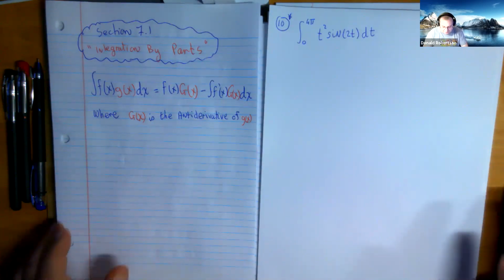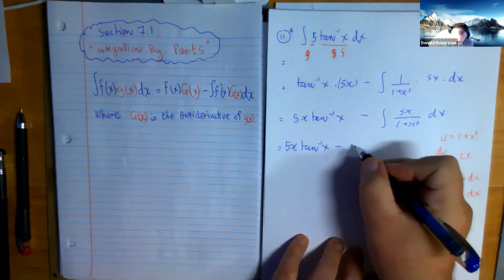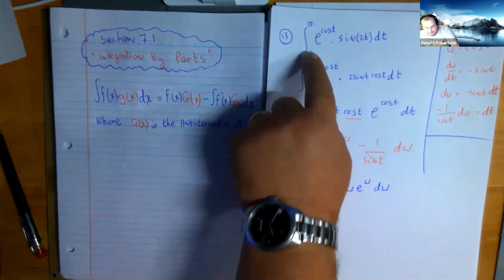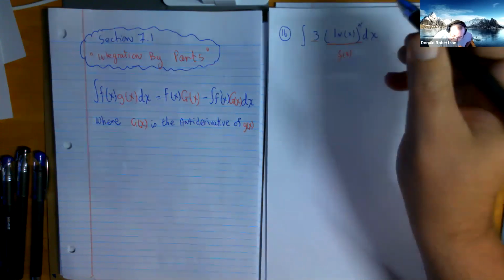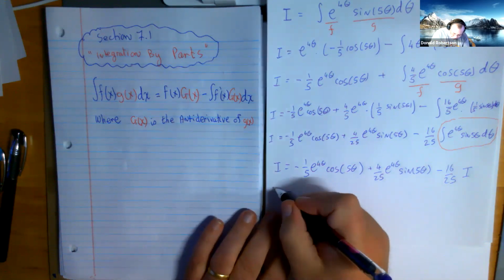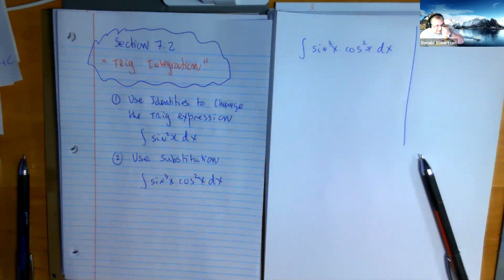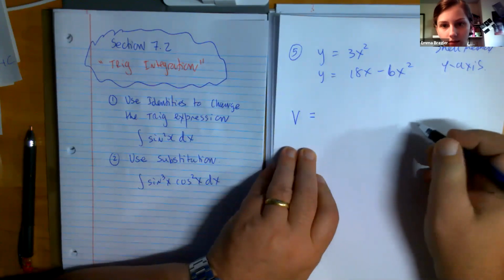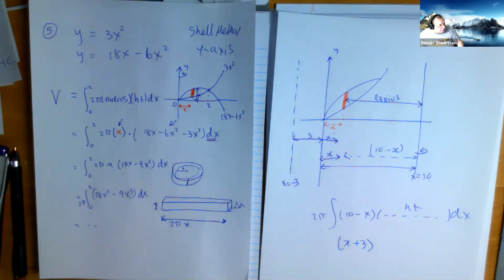Math 152 Lecture 23aa Wed 21st Oct